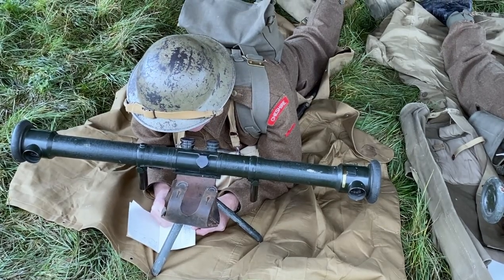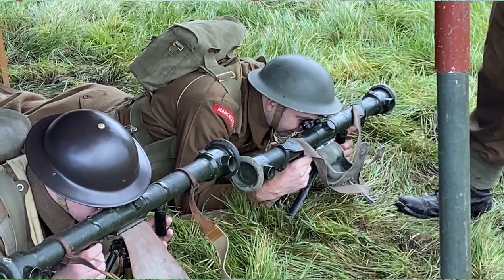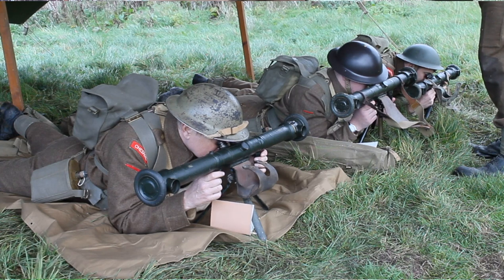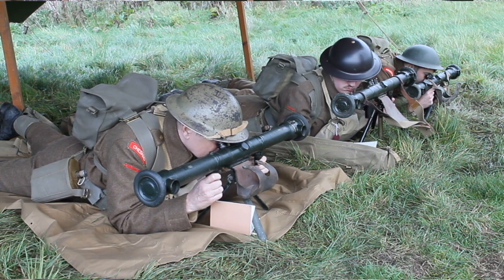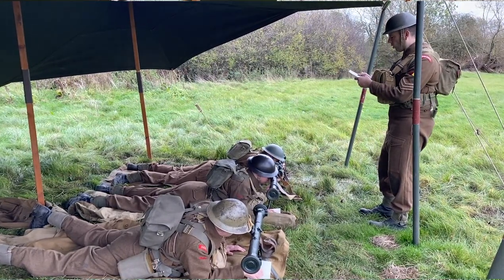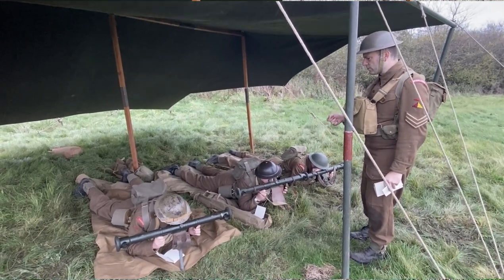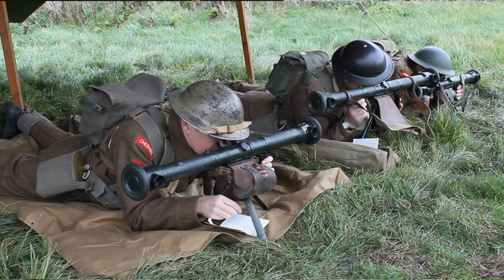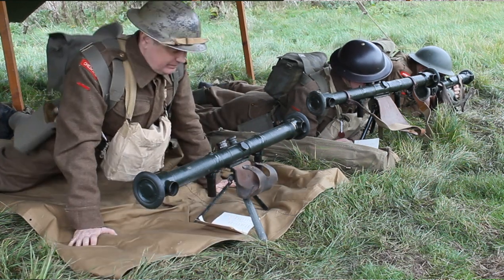Range-Finder Training: Lesson 4 Making Coincidence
Small Arms Training, Pamphlet No. 10, Range-Finder No. 12, 1942: The fourth lecture from the range-finder training series where we take some raw recruits and put them through the course to become rangetakers. This is a genuine learning experience for all and you get to watch it as a fly-on-the-wall. 'Making coincidence' is the key skill in taking a range. It's about lining up an object in the two windows and using that to judge the range.

This was from the first outdoor training session so there is a lot of wind noise. As our support increases, we will invest in suitable audio equipment.

These series will hopefully develop into different types of training (including the likes of the Bren light machine gun, the bayonet and the rifle) eventually culminating with the full Vickers machine gun training series.

More information (and a 1949 copy of the training syllabus - we're using 1942) is available

If you want to see a copy of the 1942 manual that we're using, then it's available

For more information on the Machine Gun Training Centres, go